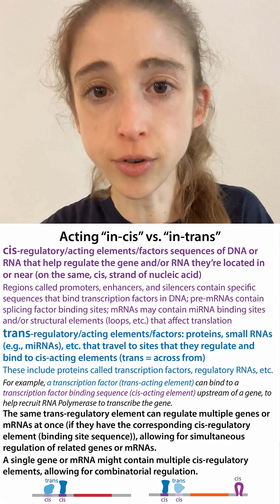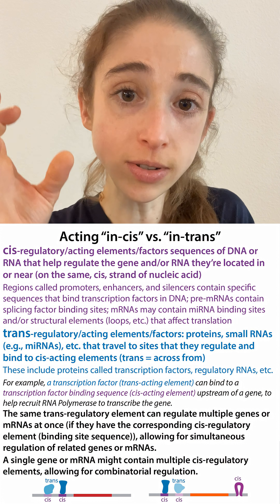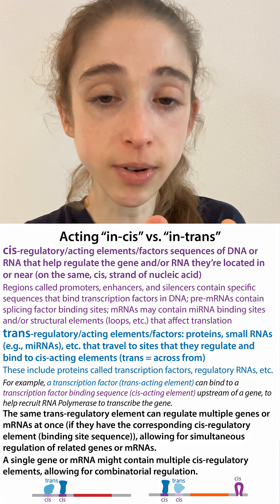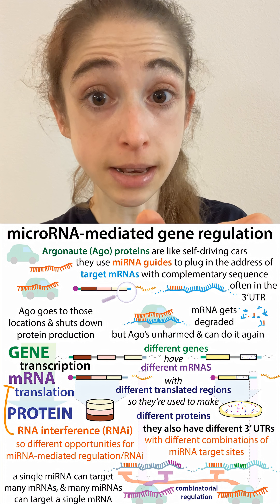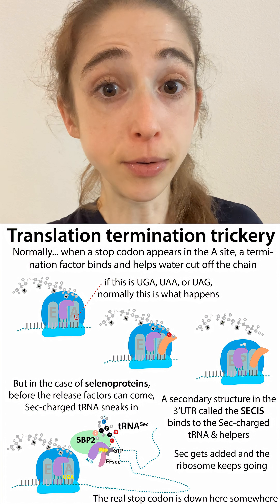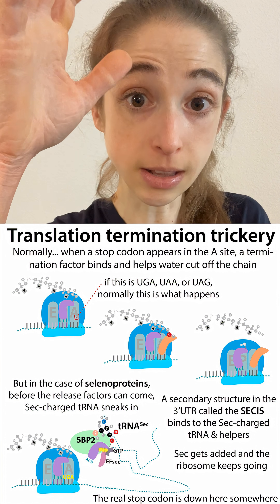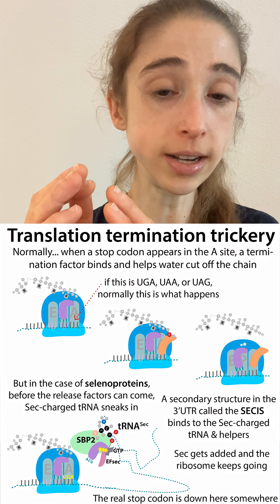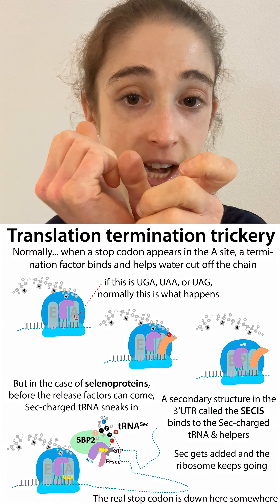Acting "in-cis" vs. "in-trans": cis vs. trans-regulatory/acting elements/factors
cis-regulatory/acting elements/factors sequences of DNA or RNA that help regulate the gene and/or RNA they're located in or near (on the same, cis, strand of nucleic acid)

Regions called promoters, enhancers, and silencers contain specific sequences that bind transcription factors in DNA; pre-mRNAs contain splicing factor binding sites; mRNAs may contain miRNA binding sites and/or structural elements (loops, etc.) that affect translation

trans-regulatory/acting elements/factors: proteins, small RNAs (e.g., miRNAs), etc. that travel to sites that they regulate and bind to cis-acting elements (trans = across from)
These include proteins called transcription factors, regulatory RNAs, etc.

For example, a transcription factor (trans-acting element) can bind to a transcription factor binding sequence (cis-acting element) upstream of a gene, to help recruit RNA Polymerase to transcribe the gene.

The same trans-regulatory element can regulate multiple genes or mRNAs at once (if they have the corresponding cis-regulatory element (binding site sequence)), allowing for simultaneous regulation of related genes or mRNAs.

A single gene or mRNA might contain multiple cis-regulatory elements, allowing for combinatorial regulation.